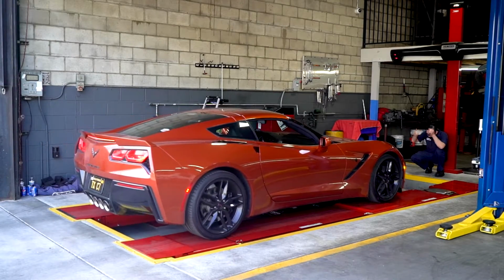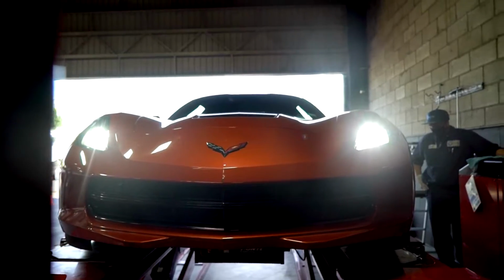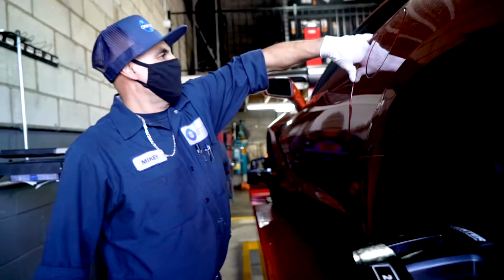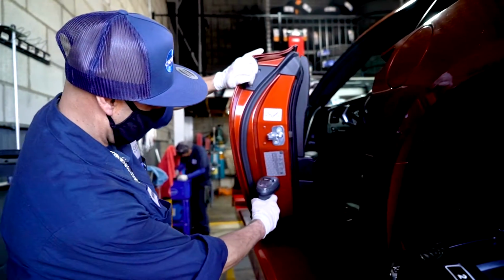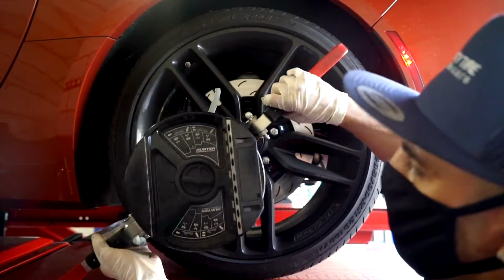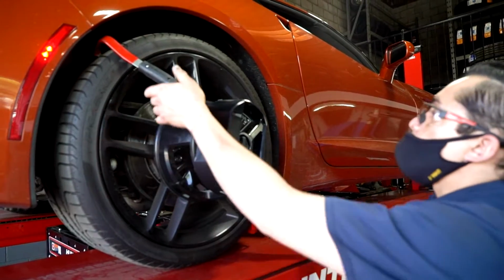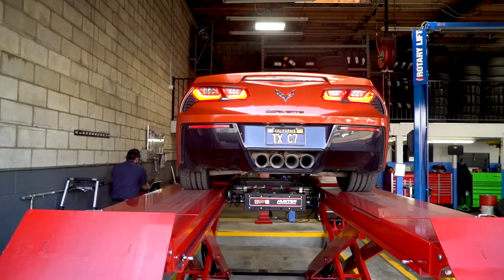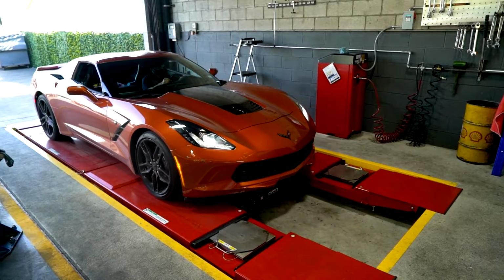4 Wheel Alignment Process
A 4-wheel alignment is recommend whenever you purchase new tires or notice issues with steering components.  Not every alignment is the same, here at Crown City Tire, we take the extra steps to adjust any possible point to reach factory specs.